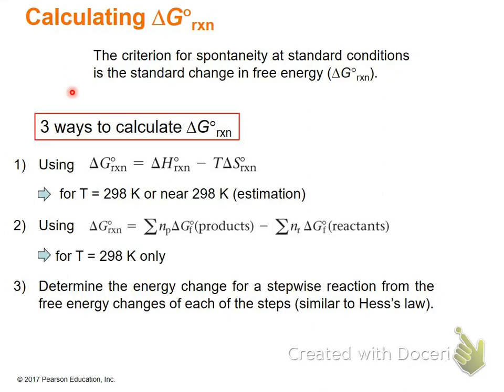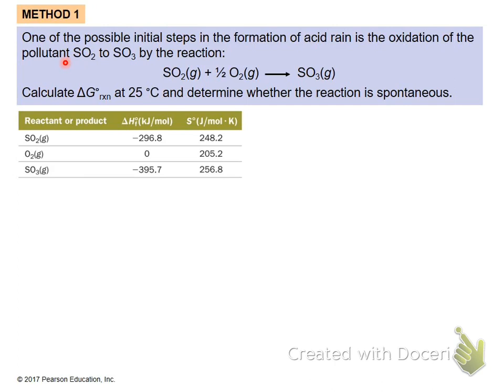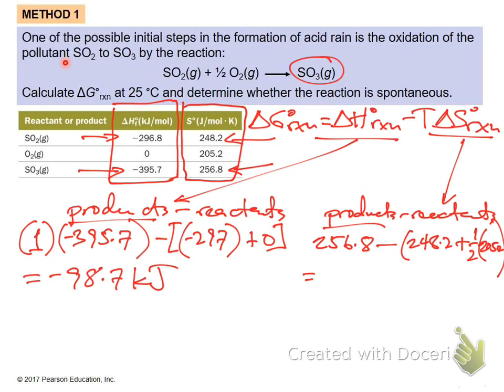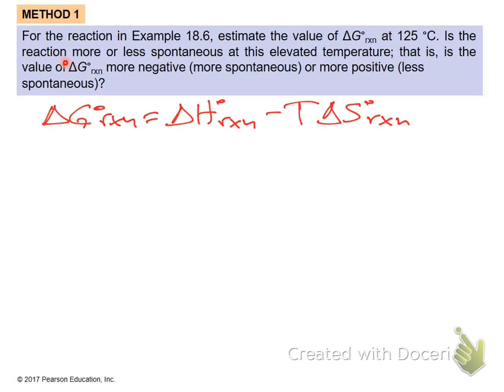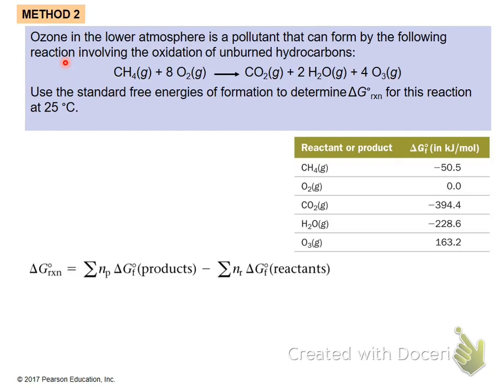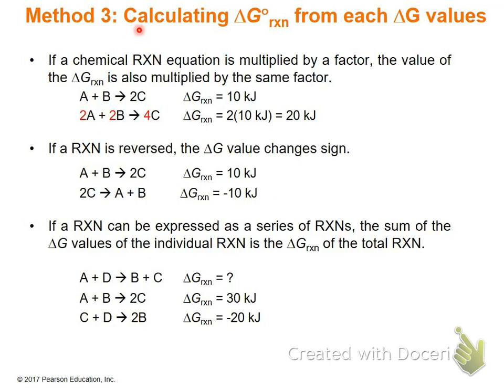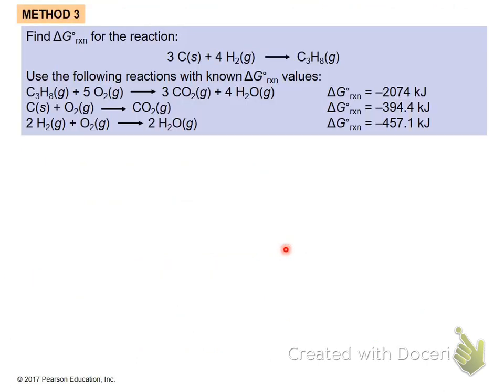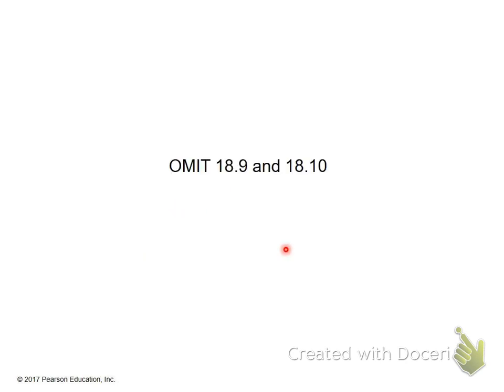CH 18 Free Energy and Thermo part 6